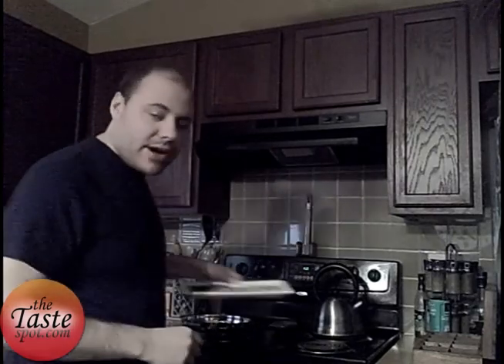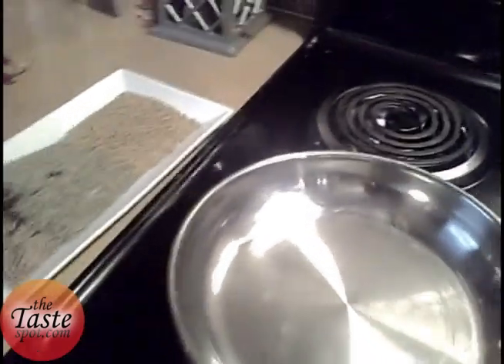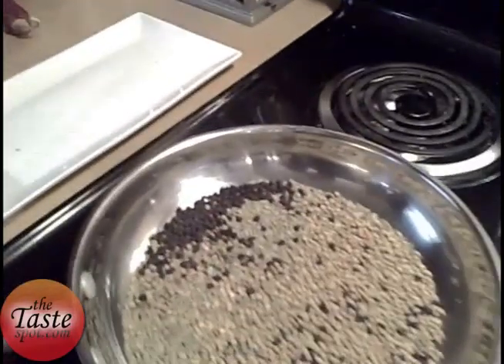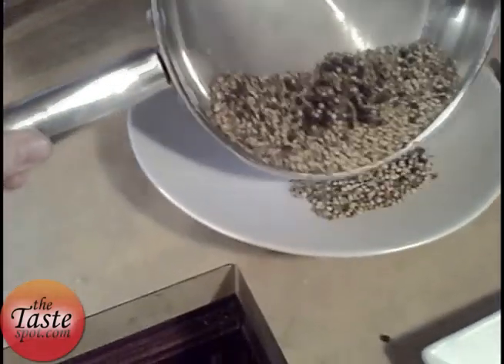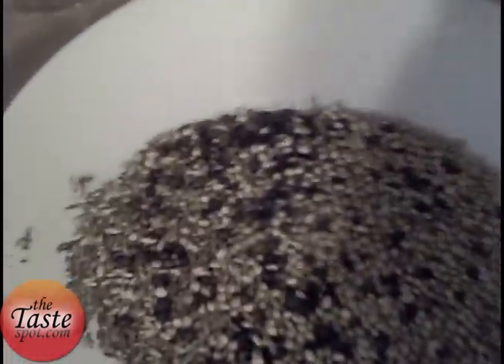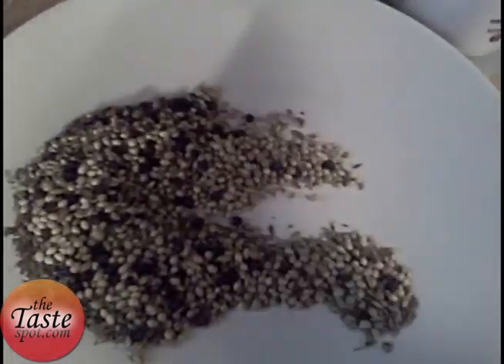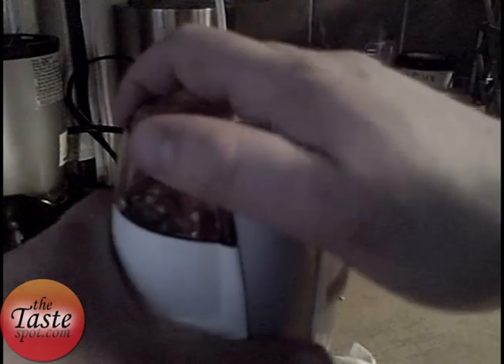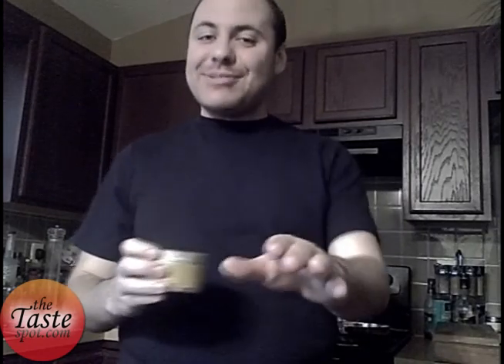TASTE SPOT TV: Fennel Spice Rub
A great rub for chicken, beef, fish, even popcorn! Fennel spice rub is simple to make, watch the video to find out